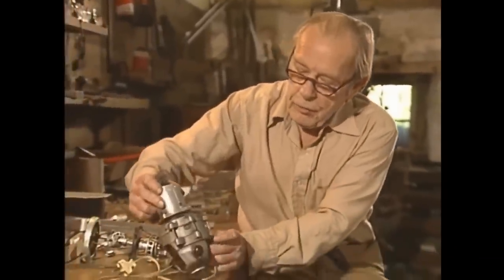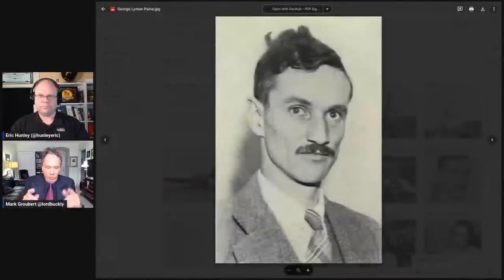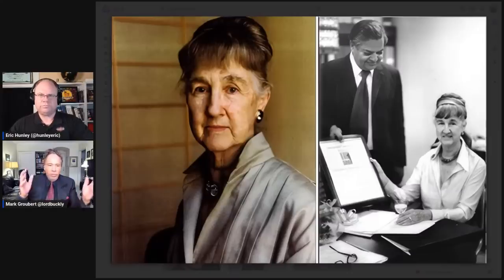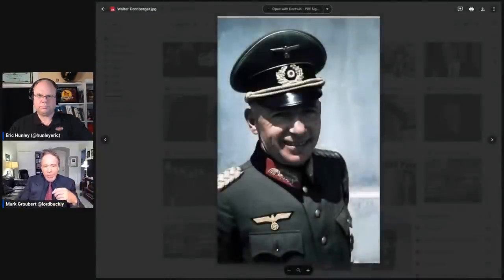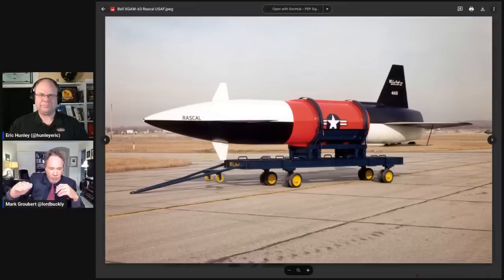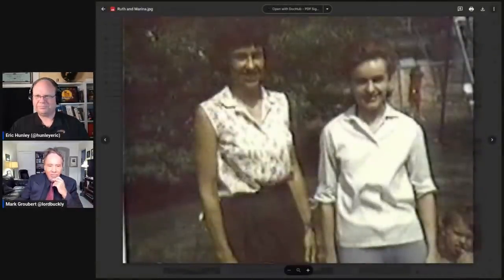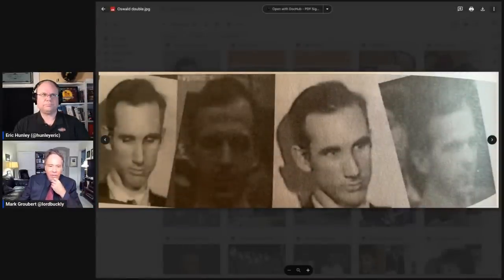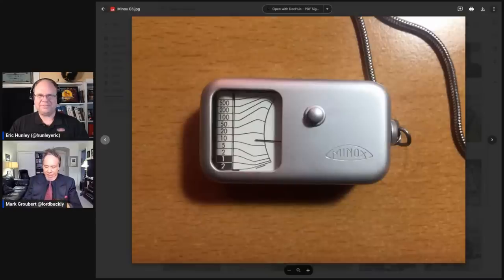How was Michael Paine connected to Lee Harvey Oswald and the JFK Assassination?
In this episode of "America's Untold Stories" with Eric Hunley and Mark Groubert, we delve into the intriguing life and connections of Michael Paine, a name frequently mentioned in discussions of President John F. Kennedy's assassination.

Michael Paine was an engineer for Bell Helicopter in Texas during the early 1960s. A Quaker and pacifist, his beliefs led him to associate with left-wing political groups. Paine's connection to the JFK assassination comes through his wife, Ruth Paine, a friend of Lee Harvey Oswald's wife, Marina. In a twist of fate, Ruth had helped Marina find a place to stay in Texas, inviting her and her two children into her Irving home, which Oswald visited several times.

Join us as we explore Paine's life, beliefs, and the circumstances connecting him to Lee Harvey Oswald and the pivotal events of November 22, 1963.

Do you enjoy content like this? Do you want to interact?

👍 Like the video (We deeply appreciate it and it tells YouTube to share)
💬 Comment to keep the conversation going
🔗 Share this with anyone who might enjoy it.

Do you want to support us further?

Crypto?
🔐 Bitcoin Address: 33E5YbJ3q3kmWih9mwqqrqELqwkm8L82tj
🔐 Ethereum Address: 0x7D3200a55eB322b129d2C6c2C6FECe07B867dd7a